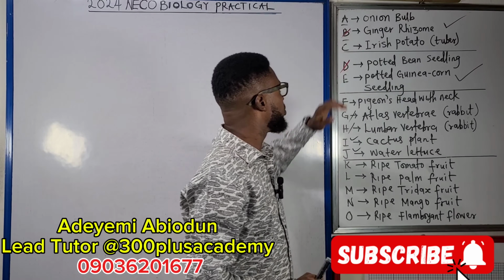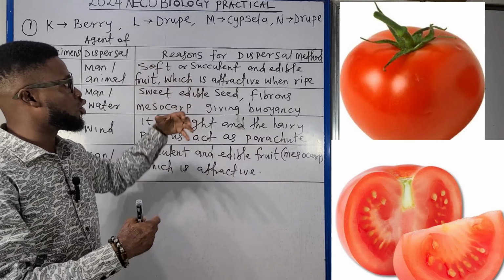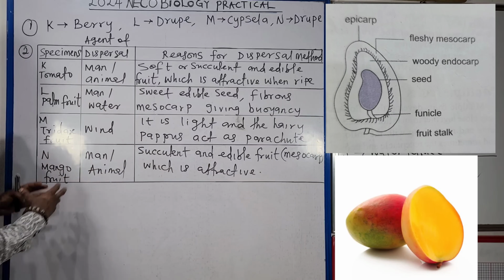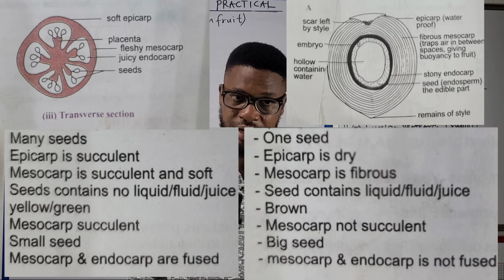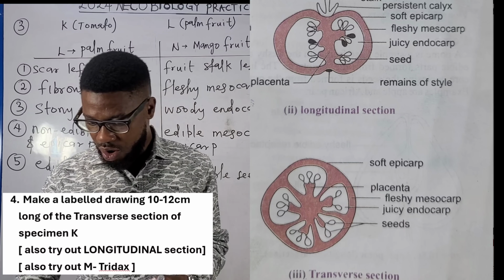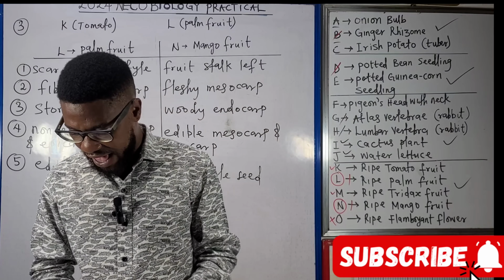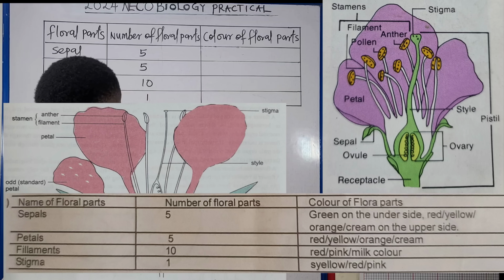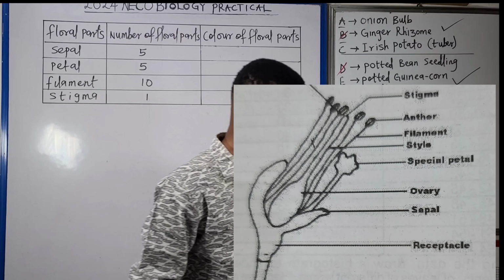2024 NECO BIOLOGY PRACTICAL ( final hints 4)